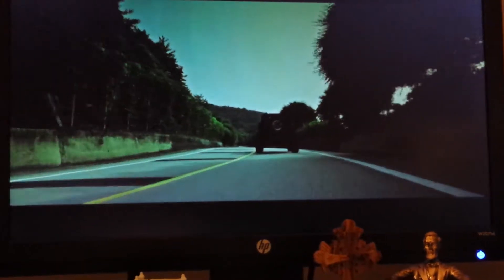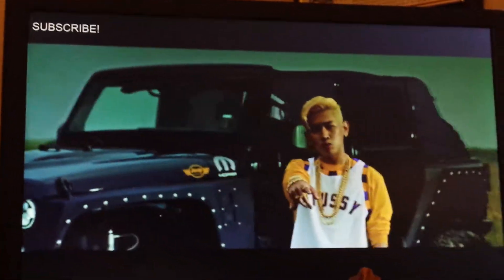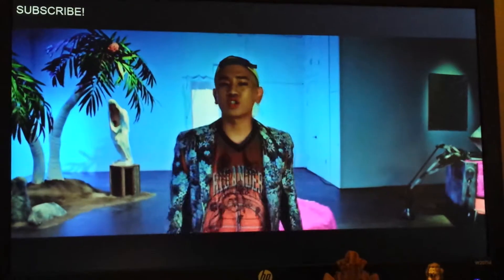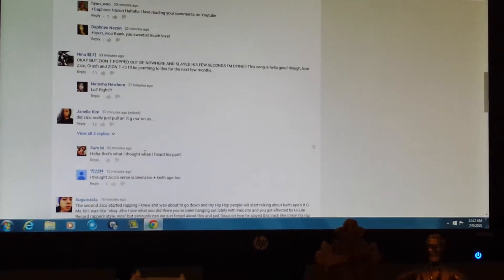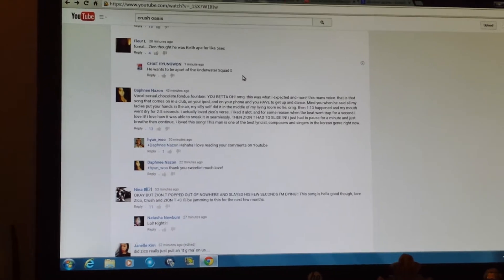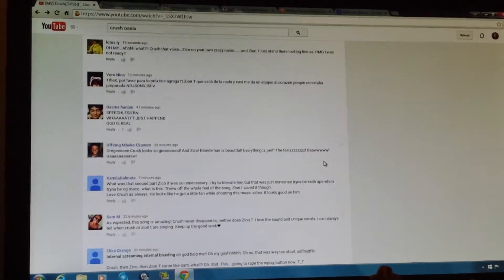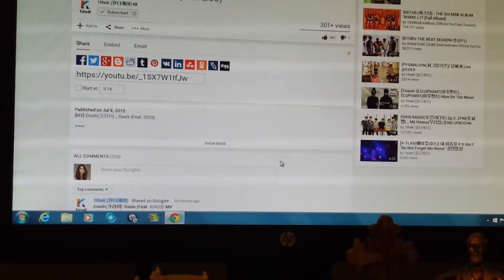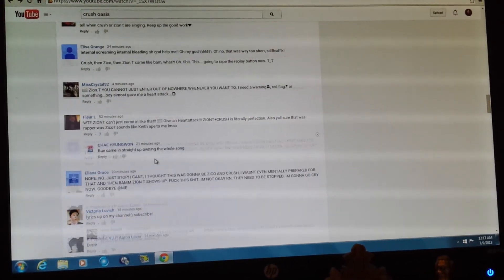Crush ft Zico Oasis || AK3Reaction